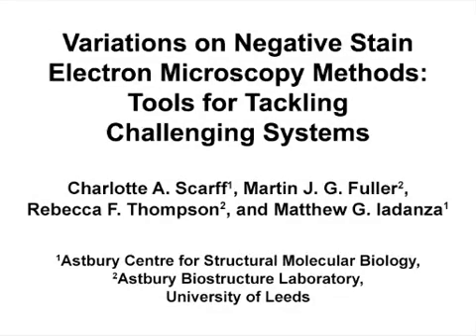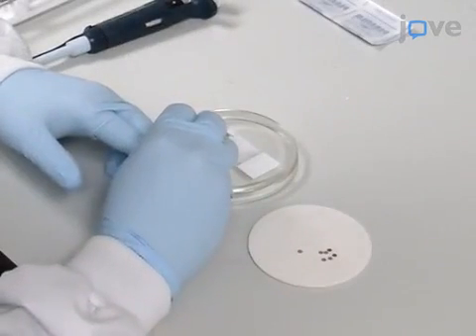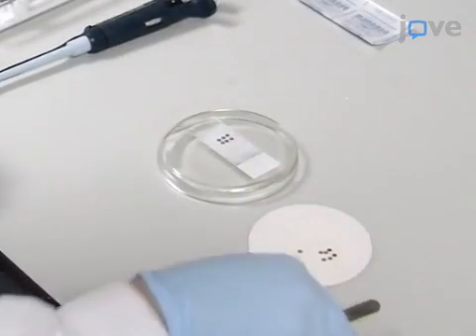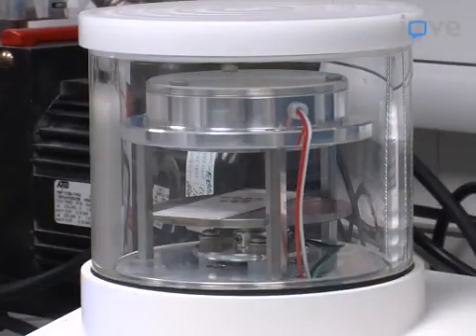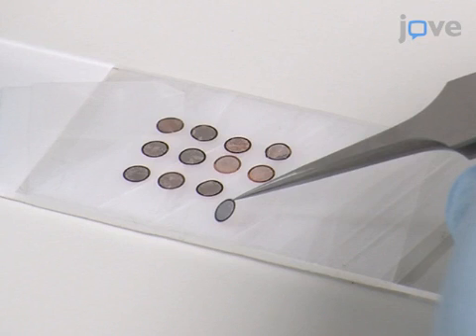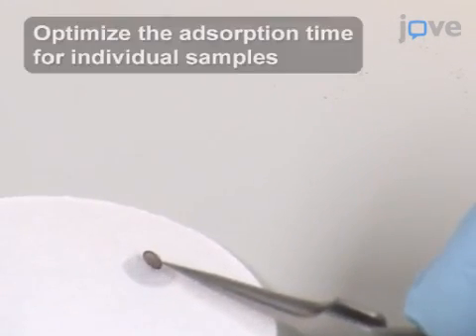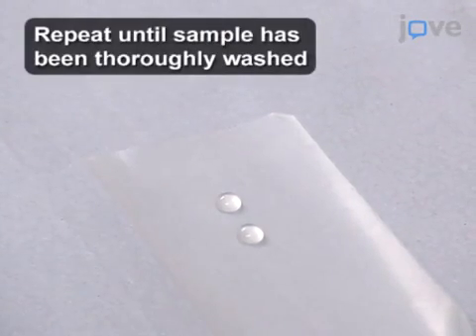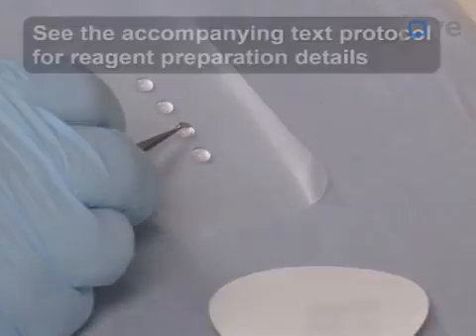Negative Stain Electron Microscopy Methods Variation | Protocol Preview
Variations on Negative Stain Electron Microscopy Methods: Tools for Tackling Challenging Systems -  a 2 minute Preview of the Experimental Protocol

Charlotte A. Scarff, Martin J. G. Fuller, Rebecca F. Thompson, Matthew G. Iadanza
University of Leeds, Astbury Centre for Structural Molecular Biology; University of Leeds, Astbury Biostructure Laboratory;

Negative stain EM is a powerful technique for visualizing macromolecular structure, but different staining techniques can produce varying results in a sample dependent manner. Here several negative staining approaches are described in detail to provide an initial workflow for tackling the visualization of challenging systems.